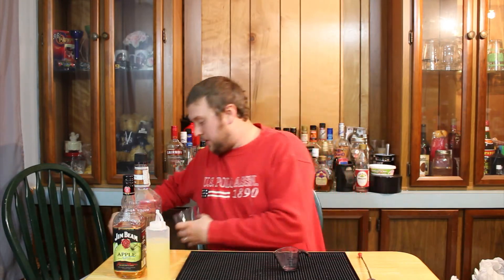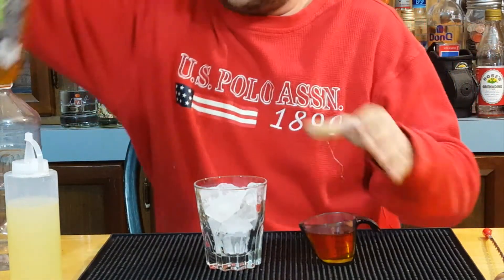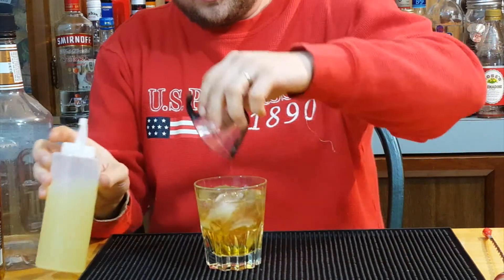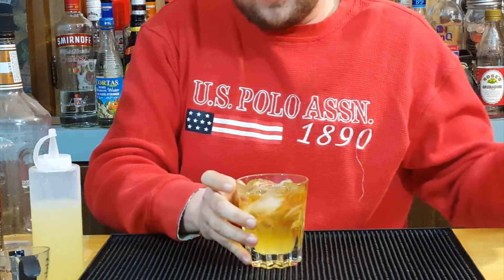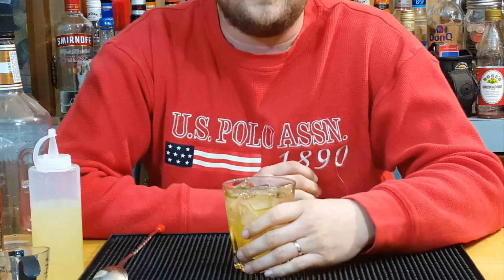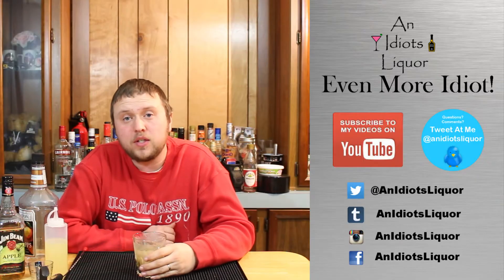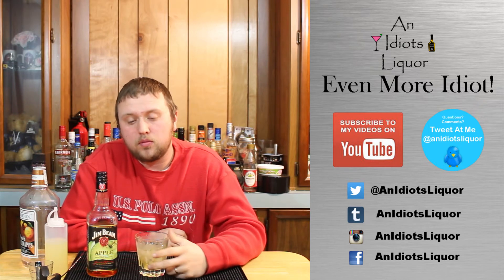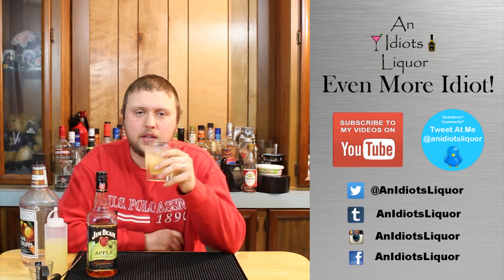Forbidden Fruit w/ Jim Beam Apple Bourbon Recipe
Forbidden Fruit is a great drink that I modified in order to try Jim Beam Apple. This drink recipe mixes sour apple flavor with a Bourbon finish. Try it out.